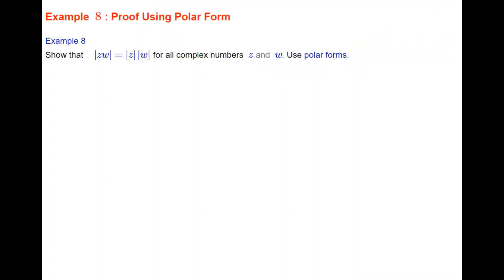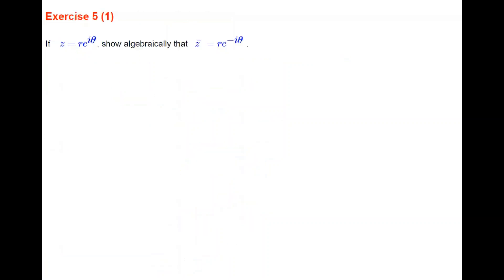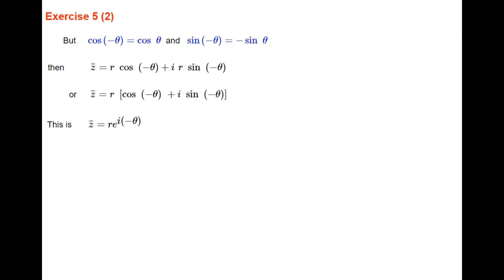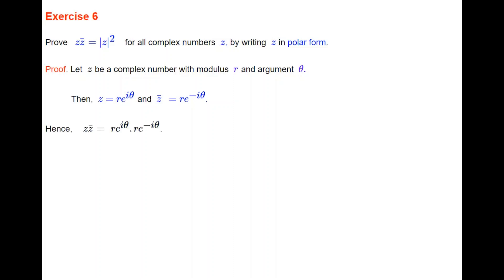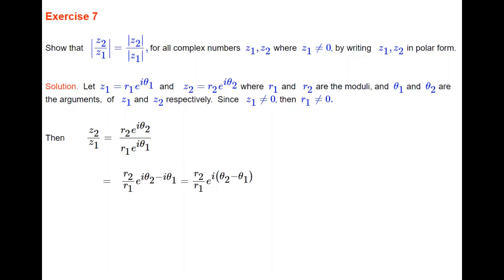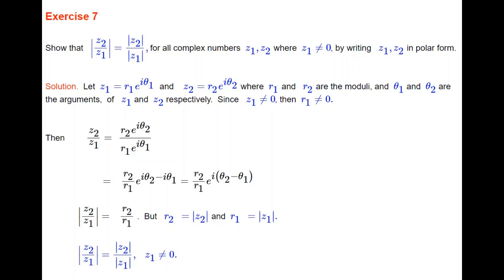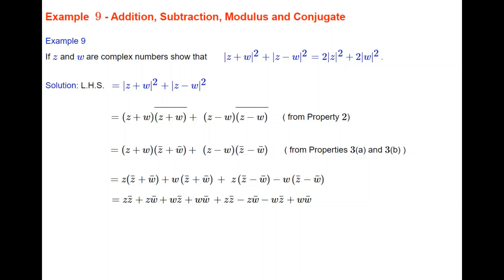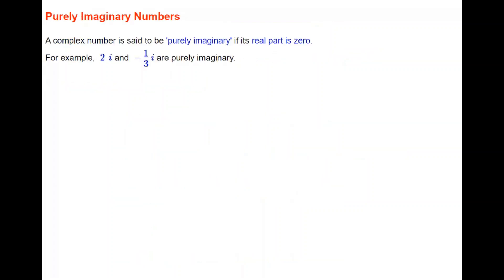Complex conjugates | Polar form | ŚσlvenԐvσlve advanced mathematics learning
In this lecture Frank extends the notion of complex conjugates using the Polar form with interesting examples.

ŚσlvenԐvσlve is committed to students' smooth growth in their advanced studies of science, engineering, business and finance programs. We offer assistance to recover shortfalls in mathematical ideas that may cause students to take additional semesters in their degree programs.